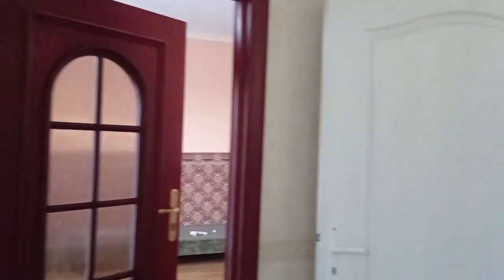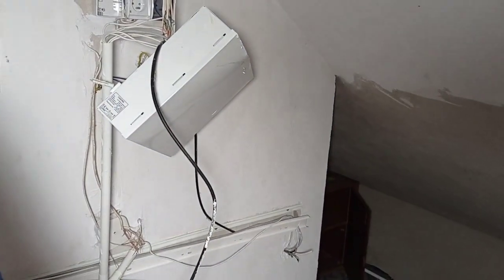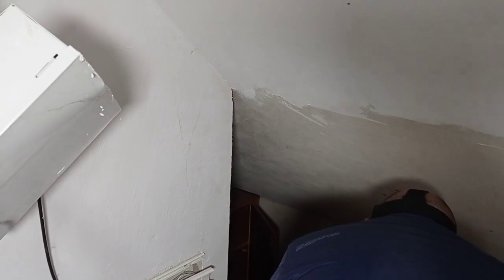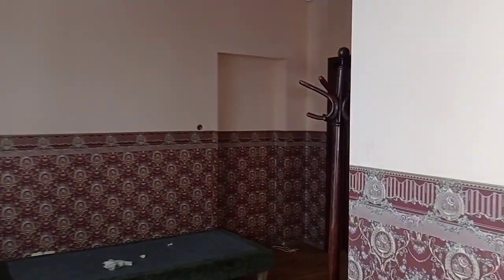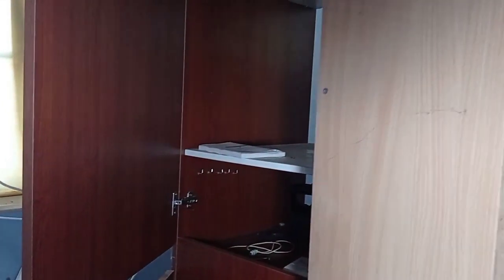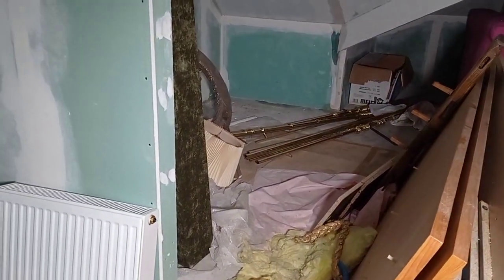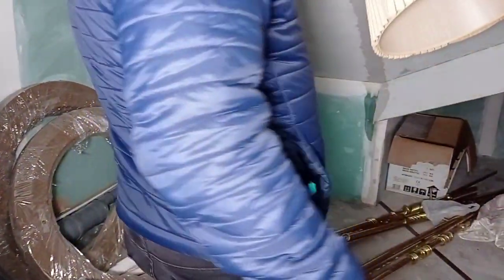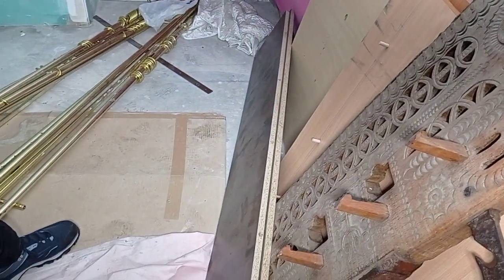Urbexowa stypa w opuszczonym domu weselnym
Witamy wszystkich widzów . Dziś zabieramy Was do opuszczonego domu weselnego ,w którym raczej nikt już nie zatańczy. W dzisiejszym odcinku naszymi gośćmi na kanale jest URBEX TEAM KWIDZYN.Zachecamy do zajrzenia na ich kanał ponieważ robią bardzo dobre filmy  z różnych opuszczonych miejsc link do kanału znajdziecie poniżej . Oczywiście zachęcamy do odwiedzin naszej grupy OPUSZCZONE OBIEKTY i na nasz fanpage URBEX MASA . POZDRAWIAMY SERDECZNIE 😉🙂

URBEX TEAM KWIDZYN

OPUSZCZONE OBIEKTY

Fanpage